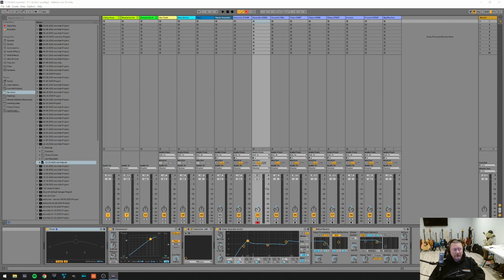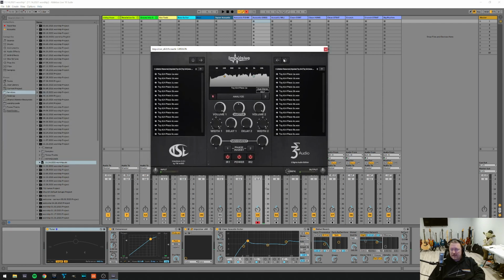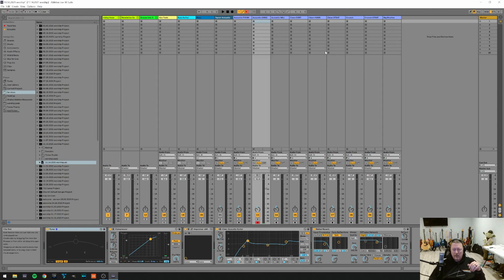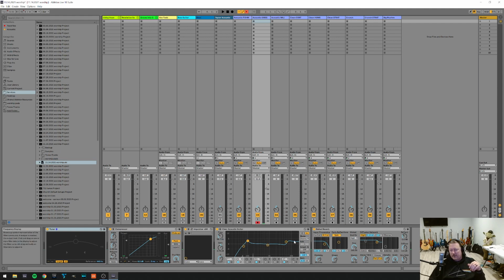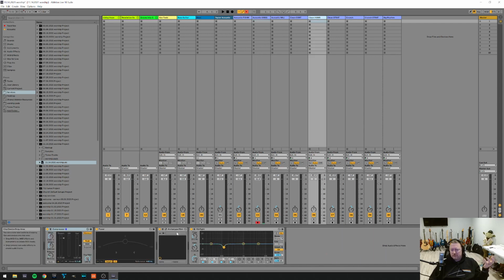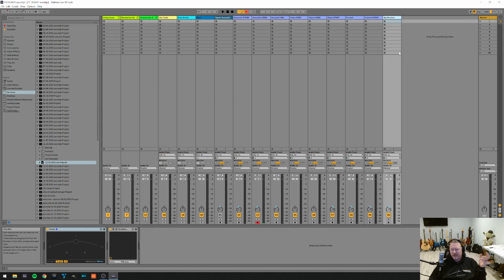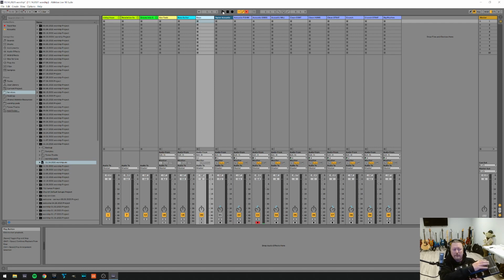Ableton Live - Live Tracking Setup for Church or Small Gigs Pt 1 - Introduction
Simple introduction to Using Ableton Live for Live Performance